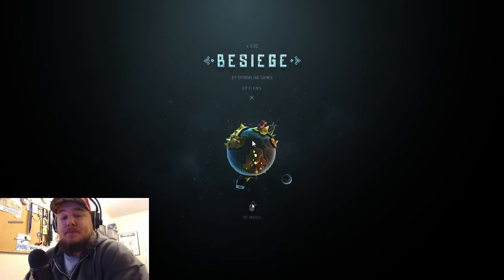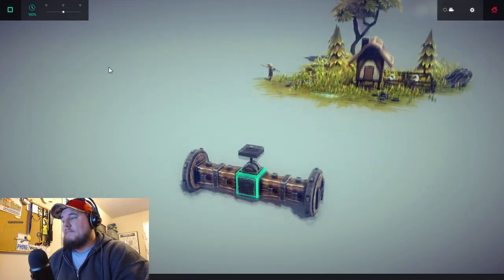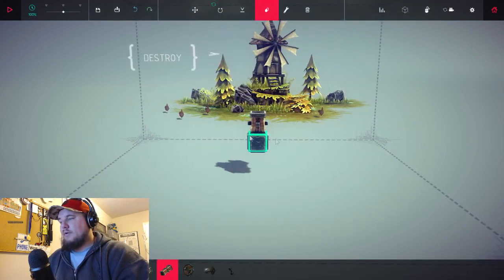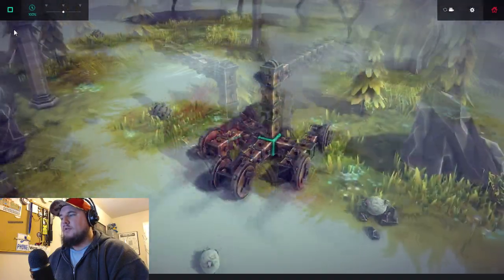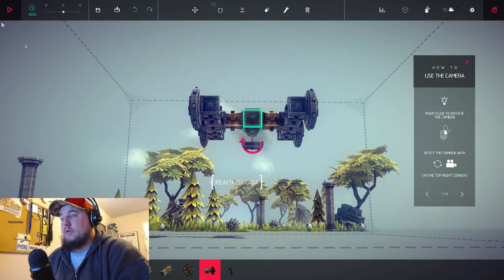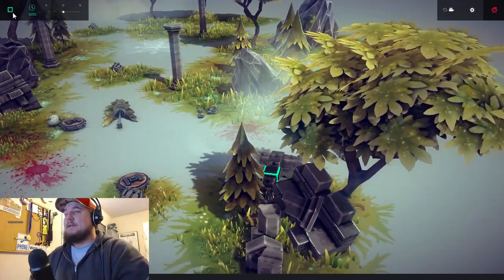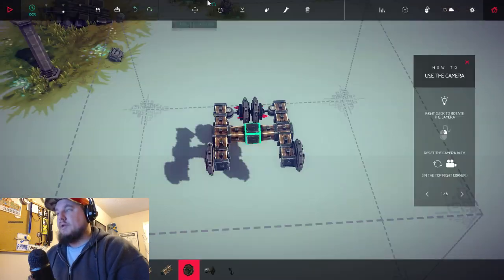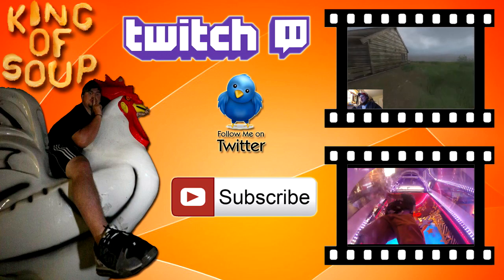Let's Play Besiege: Catapult Simulator